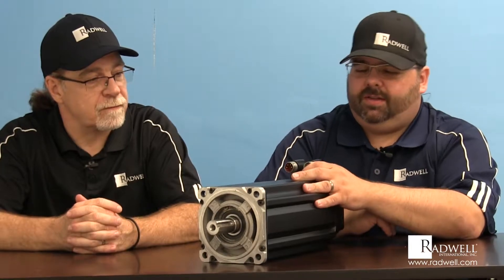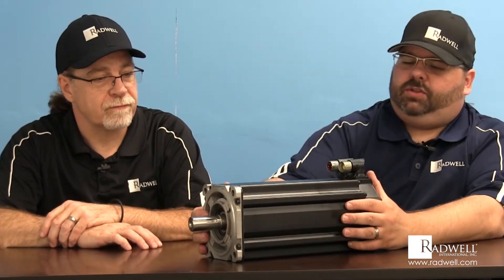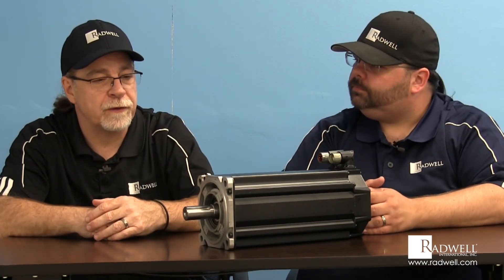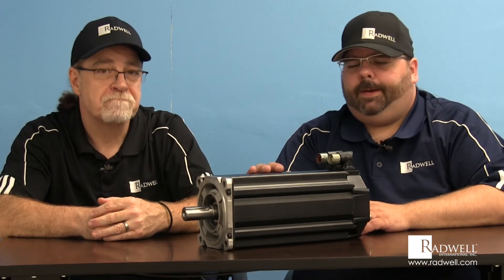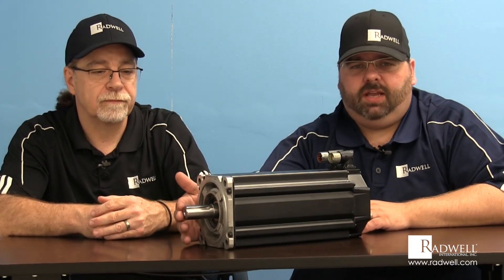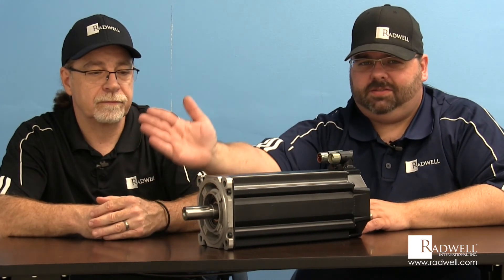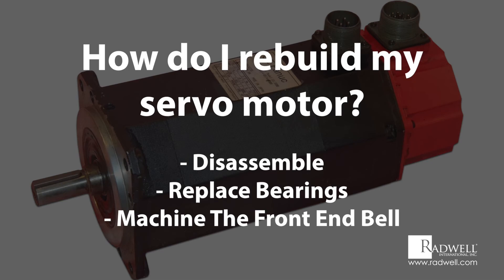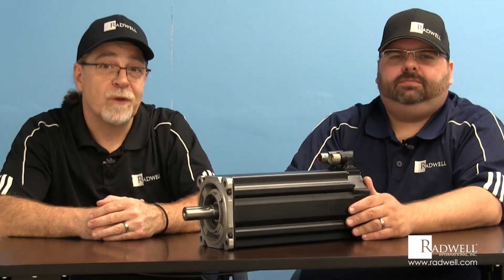Servo Motor Repair (Part 1)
Join our hosts Jason and Mike in learning a step by step process of how a servo motor works.